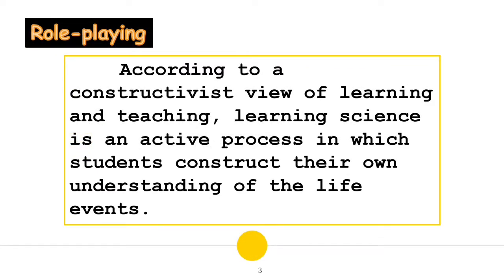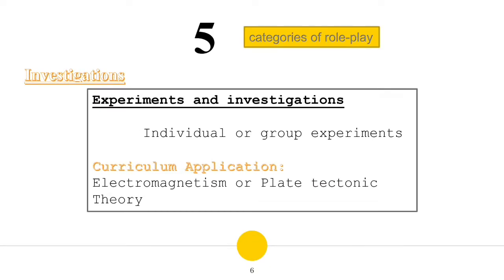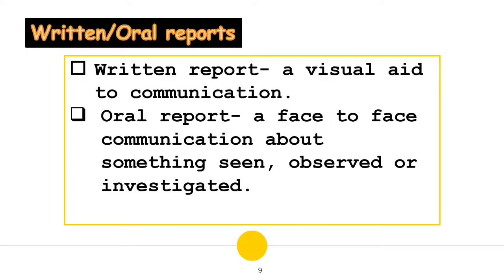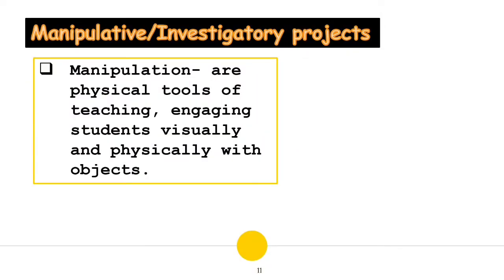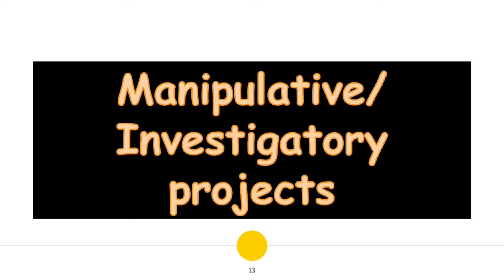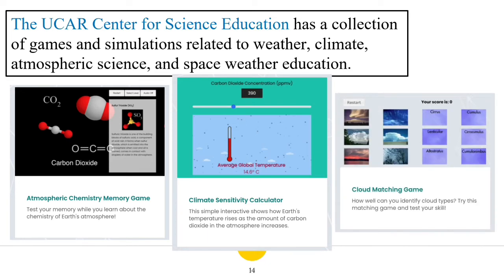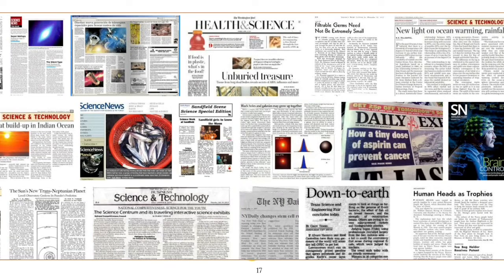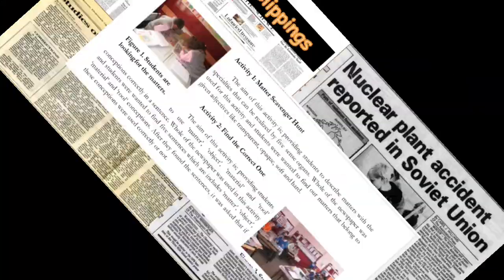BEED 6 Unit 4 Teaching Method- Expressional-Creative Activities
Expressional-Creative Activities
• Role-playing
• Written/Oral Reports
• Simulated Games
• Manipulative/Investigatory Projects
• Episodes in the lives of scientist/technologist
• Newspaper Clippings